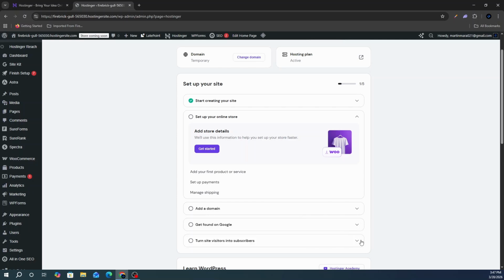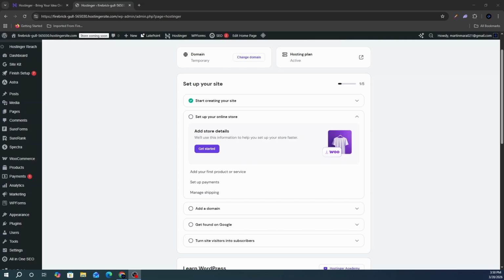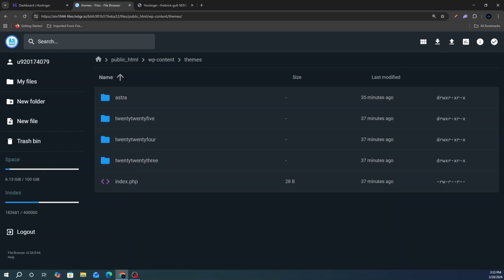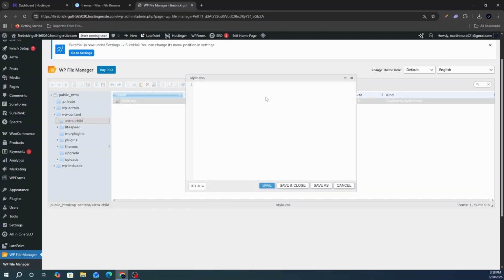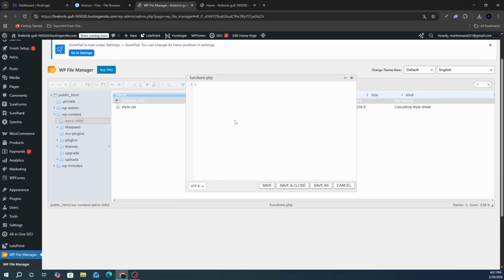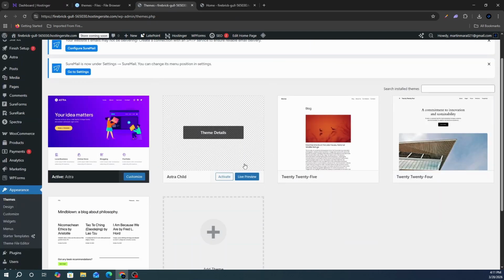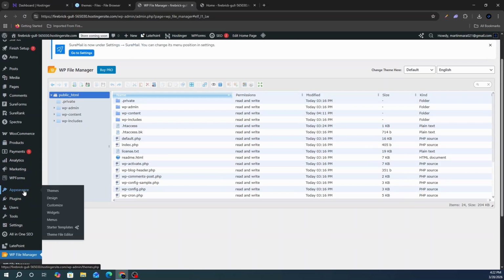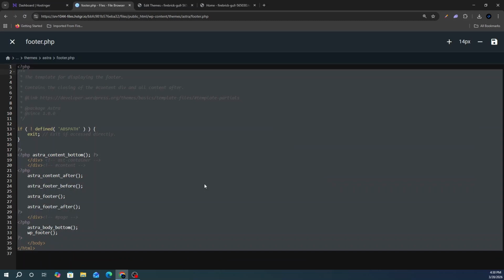How to Create a Child Theme in WordPress (Without Coding Errors)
Are you trying to create a WordPress child theme but keep getting errors or breaking your website?
In this step-by-step tutorial, I’ll show you how to properly create a child theme in WordPress — and more importantly, the huge mistake most developers make that can crash their entire site.
If you’ve ever seen the “There has been a critical error on this website” message, this video will help you understand exactly why it happens and how to fix it.

What you’ll learn in this video:
How to create a child theme in WordPress (step-by-step)
The most common mistake that breaks your site
How to properly use functions.php
How to safely add custom CSS and PHP
Best practices for WordPress customization
💻 Code used in this video:

Using a child theme allows you to customize your WordPress site without losing changes when the parent theme updates. It’s the safest and most professional way to work with WordPress themes.

 /// Digital Products ///
 /// Chapters///
00:00 Don’t Make This Child Theme Mistake
00:40 What is a WordPress Child Theme?
01:01 Why Do you need a Child Theme
01:30 When You Should Use a Child Theme
02:27 Accessing WordPress Theme Files
04:00 Creating the Child Theme Folder
04:57 Creating style.css (Important Setup)
06:18 Creating functions.php (Step-by-Step)
08:27 Fixing the Critical Error Issue
10:28 Adding Custom CSS Safely
11:10 Recap & What to Watch Next
/// Tags ///
wordpress child theme, how to create child theme wordpress, child theme tutorial, wordpress customization, functions.php wordpress, wordpress error fix, critical error wordpress fix, wordpress development tutorial